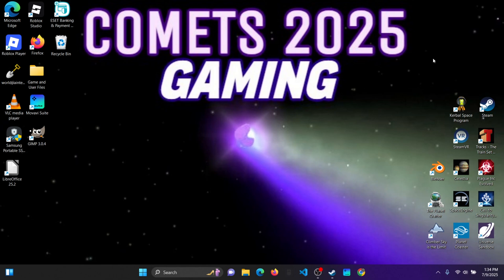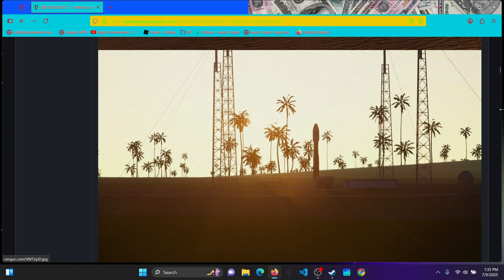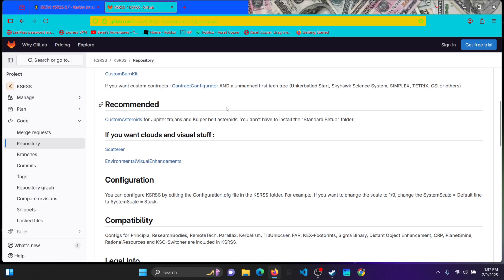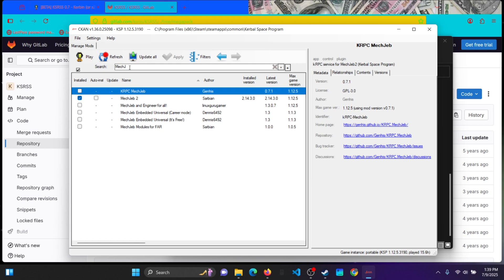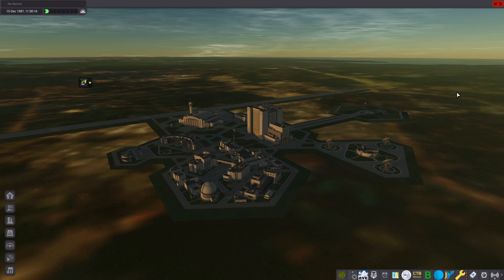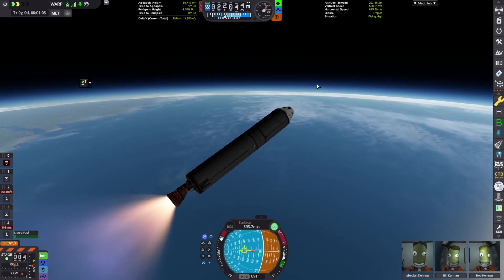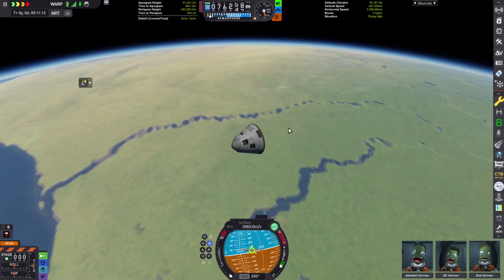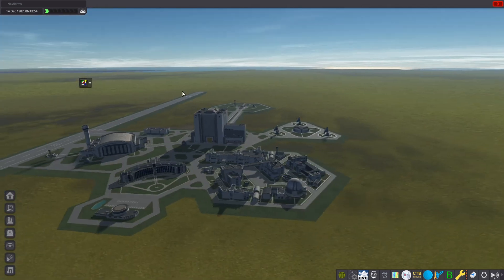Kerbal Space Program: How to Install KSRSS (2025 Beginners' Guide)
This video is a tutorial on how to install KSRSS (Kerbin-Sized Real Solar System) with visual mods like Parallax.

KSRSS is a mod that scales down RSS by 4x (2.5x bigger than the stock system). You do not need RSS to install KSRSS. KSRSS is a separate mod designed for players who want a smaller version of our solar system-without having to deal with numerous amounts of Delta V for mission, or a new learning curve for Realism Overhaul (RO).

Note that the new end screen will be updated over time.